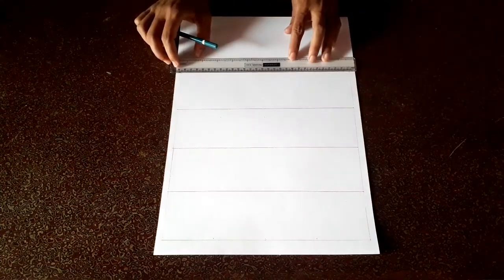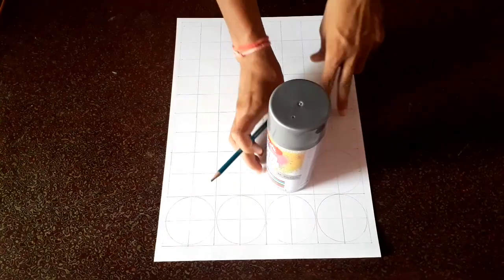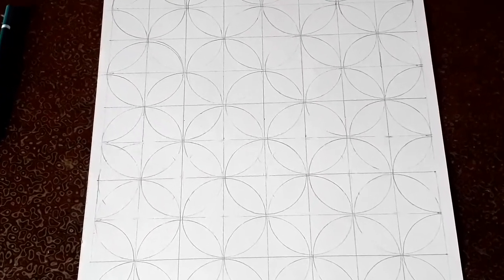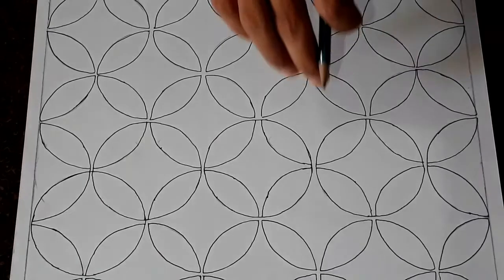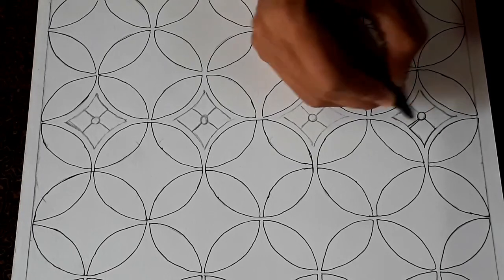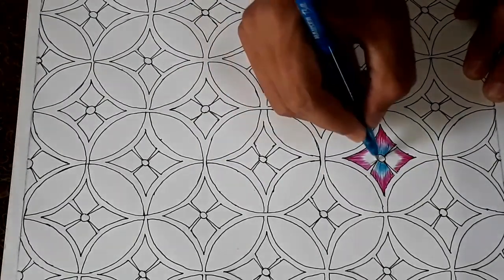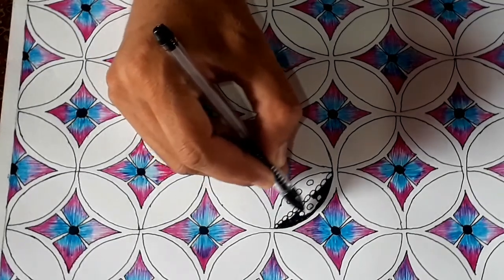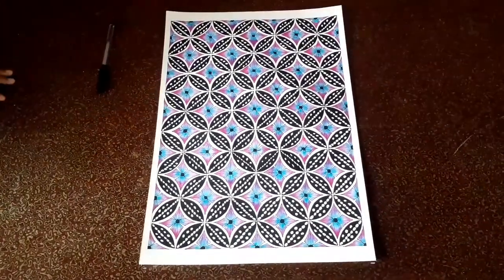All Over Design on Paper | Bedsheets Print Design | Chadar Ka Design {13} in english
Hello, My name is Rahul Dhruw

Hey, viewers
In this video I will show you how you can make a beautiful bedsheets print pattern in a dime and easier way , and it is called the all over design

I hope you all might be trying it by your own, just give it a try. It's really very simple.

Hopefully you'll find this helpful.

I would like to know your opinion about any videos , so please leave a comment and ask questions, you can also suggest me something new and creative craft and drawing idea if you want me to do different things.

Tools/Drawing Materials I use

- scale
- pencil
- White board marker
- black gel pen
- coloured pen (pink,blue)
- spray paint bottle

Music Sources :-

 NCS YouTube - Jarico - Island [NCS BEST OF]

For further queries and suggestions regarding this video, comment on comment section.

If you have any doubt regarding this video or any other video of mine feel free to comment to ask and also let me know in comments what do you think about this video.